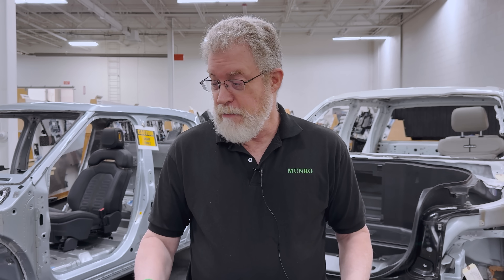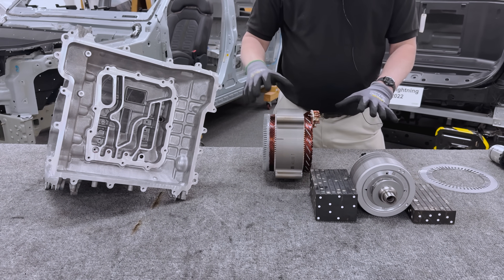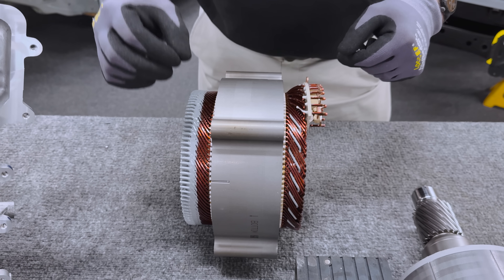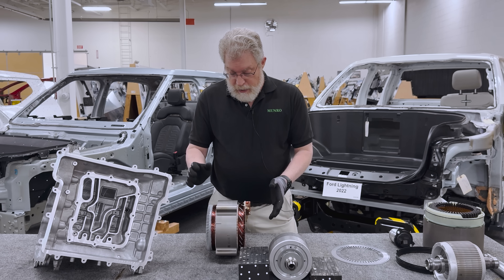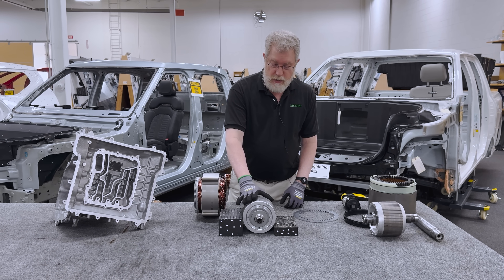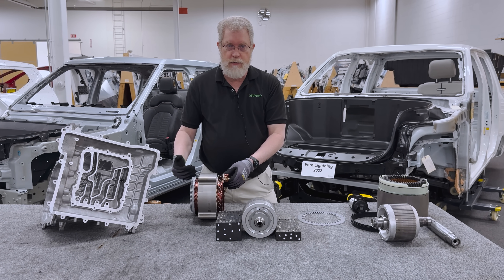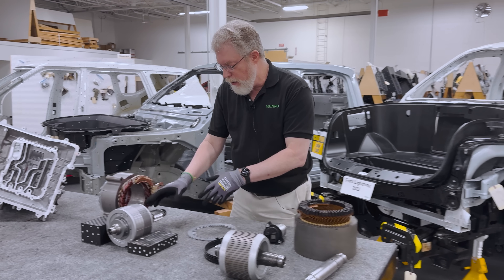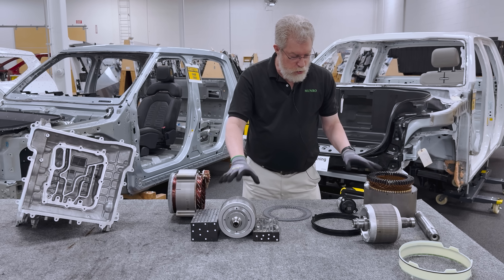Inside EV Cooling Systems: Tesla vs GM Electric Motor Comparison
Tesla and GM have both engineered effective cooling solutions for their electric motors—each with distinct tradeoffs.

Tesla’s high-pressure oil system delivers precise, targeted cooling to critical motor components, especially the motor core where heat is most intense. While highly effective, it draws extra energy to run the oil pump, slightly reducing overall efficiency.

GM, on the other hand, uses a gravity-fed oil system that relies on natural motion and existing lubrication flow. This design is more energy-efficient but demands careful engineering to maintain consistent cooling under all driving conditions.